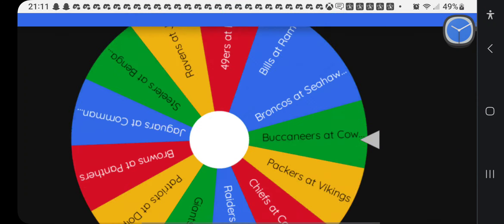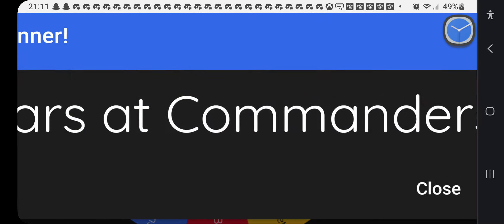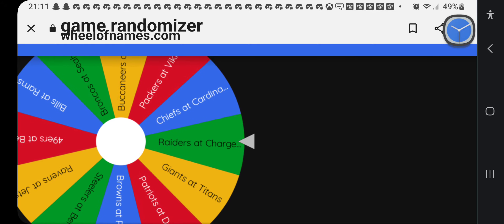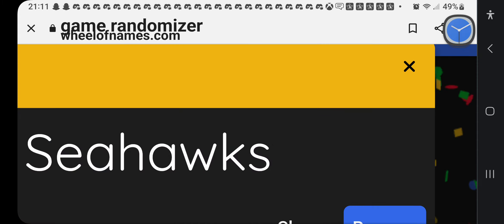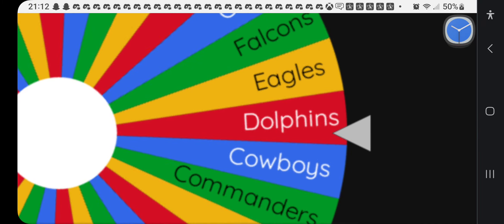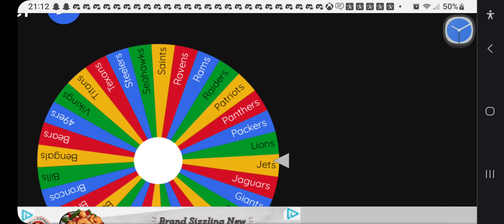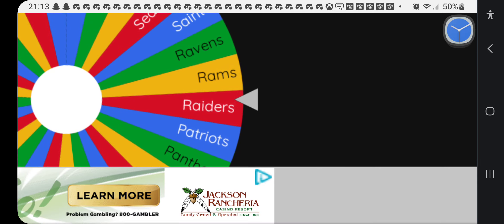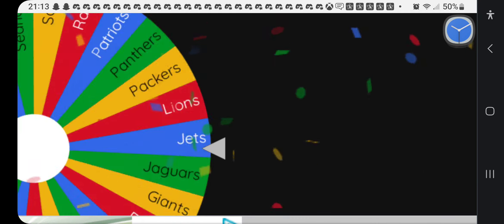Game and teen randomizer.